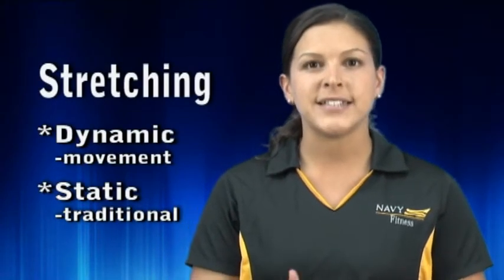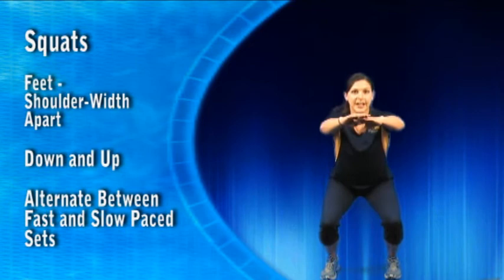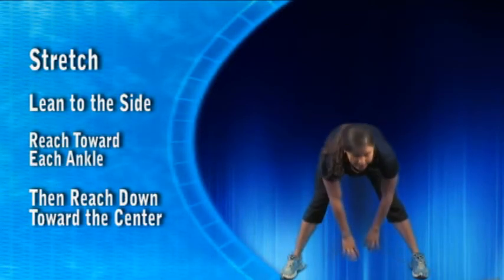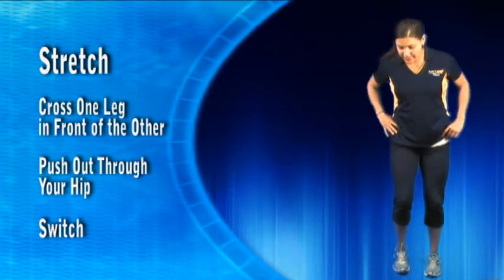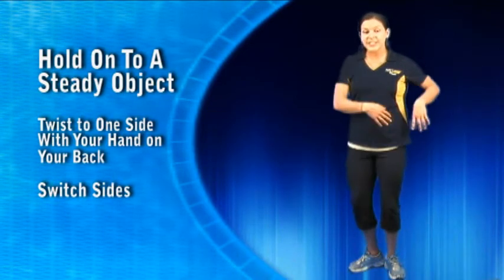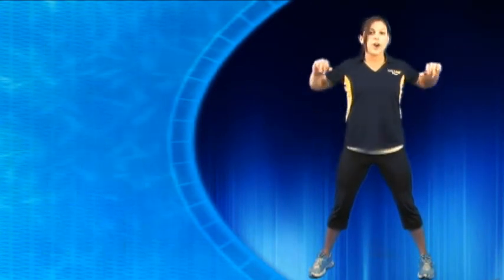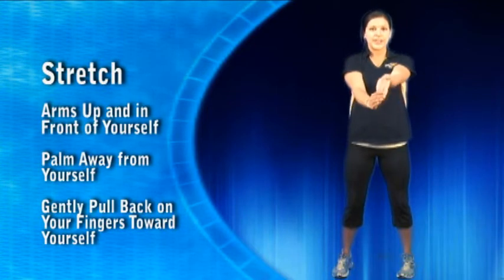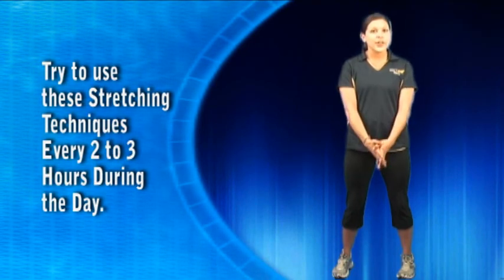CCAD Stretching & Other Techniques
The Corpus Christi Army Depot Ergonomics Center encourages employees and contractors to take the time to stretch before, during, or after work to prevent injuries. This video provides techniques and steps for stretching.